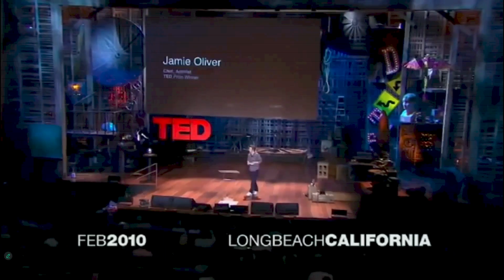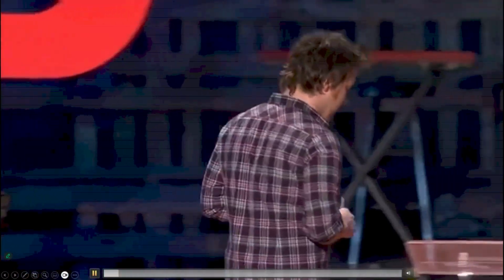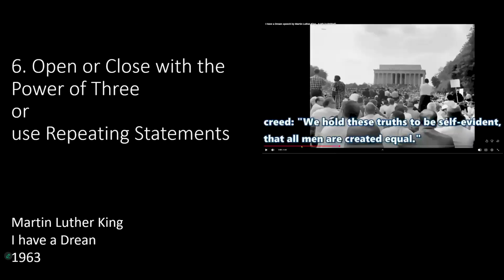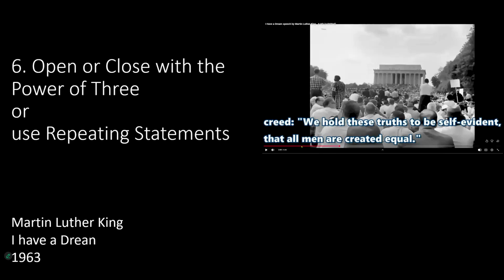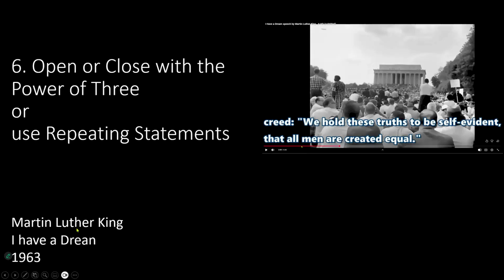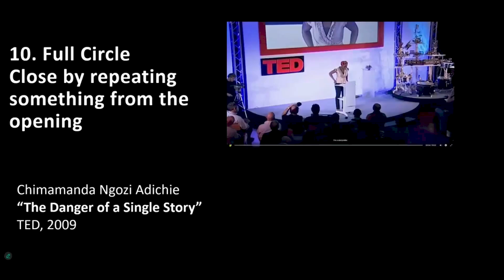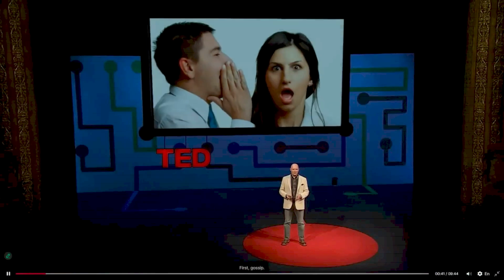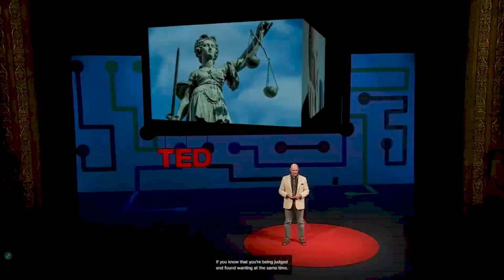PK68 Open and Close